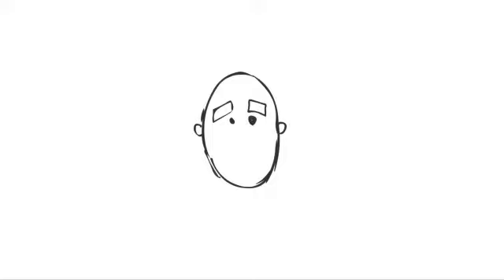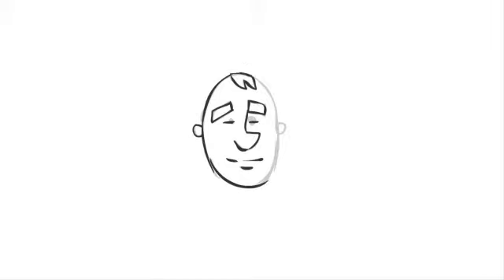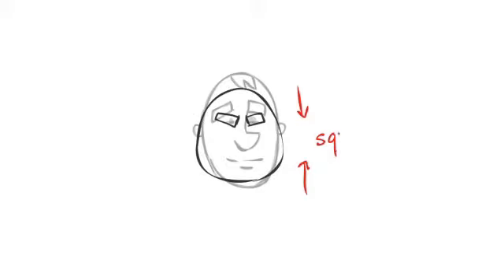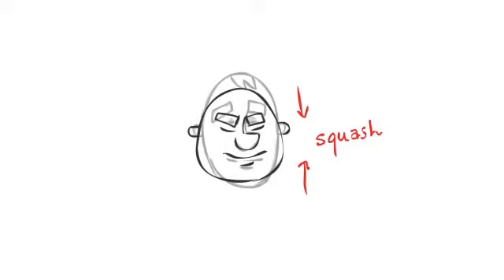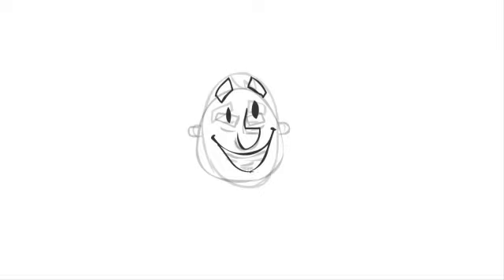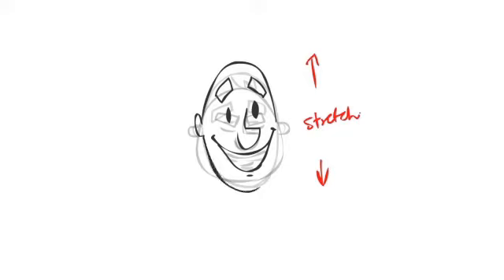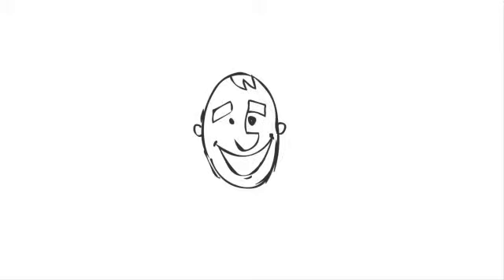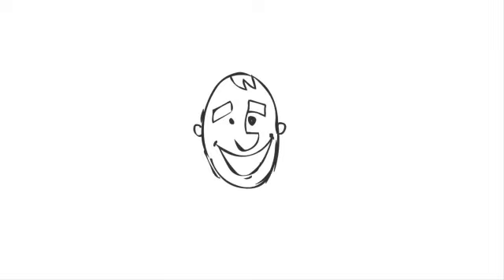Principles of Animation - squash and stretch (Facial Expressions) Part 2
Principles of Animation is a course from IDC, IIT Bombay. Traditional animation and Computer generated animation both have their own charm. Though the technicalities are a bit different; their core fundamental principles remains the same. This principle is prominently visible in Facial character animation. Our face is made up of so many complex muscles. We stretch and squashes our facial muscles to depict certain emotion. So while animating, one can use this study to bring out or exaggerate an expression by using this principle effectively. When a muscle is contracted it will squash and when extended, it stretches.